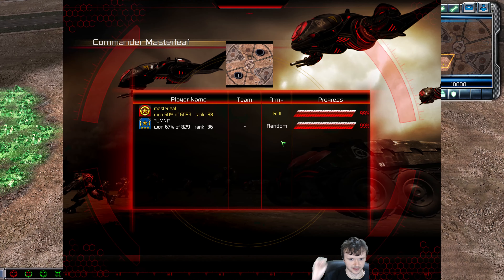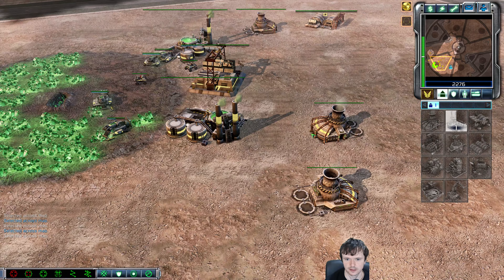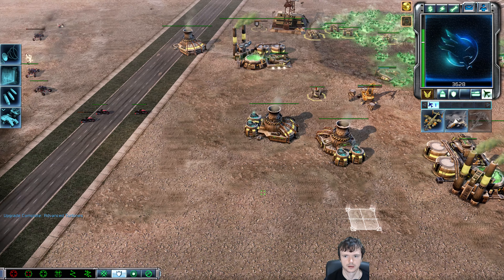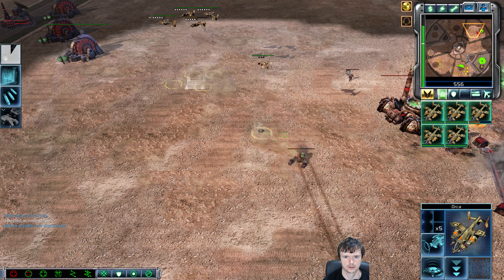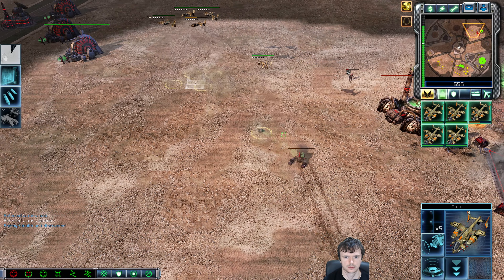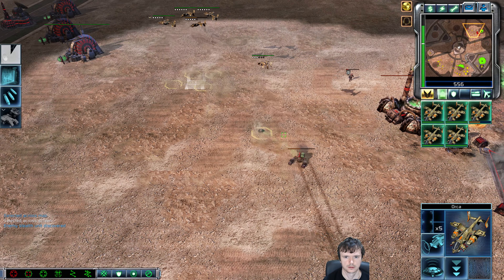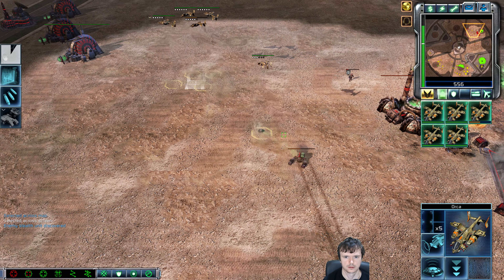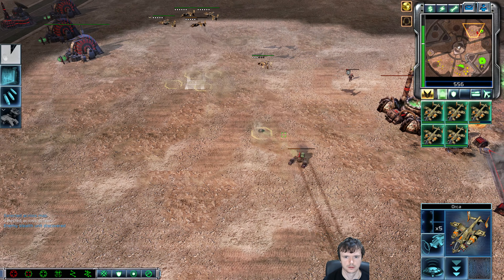[C&C3: Kane's Wrath] Game Highlight - Pitbull Ready for Action! (GDI vs MoK Action)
Green_ZERO style minus eco and curve ball tactics.